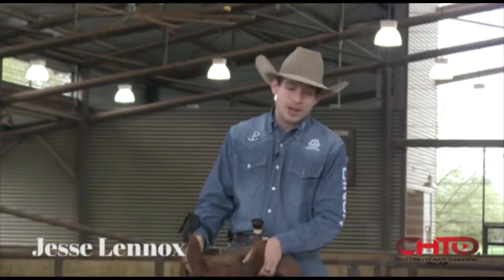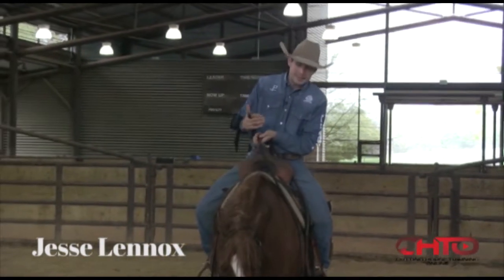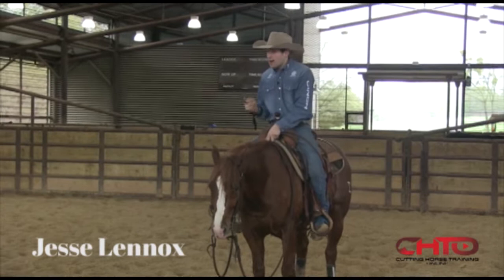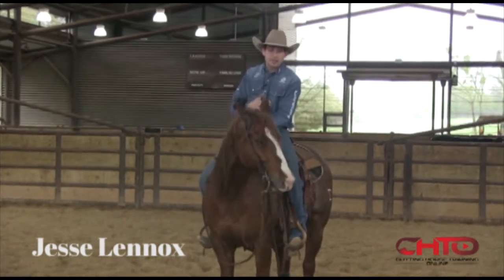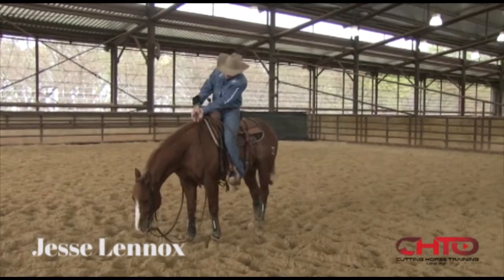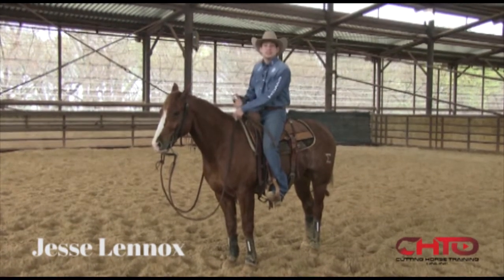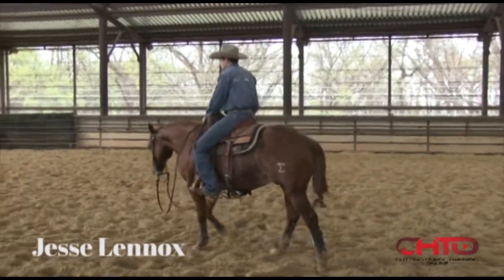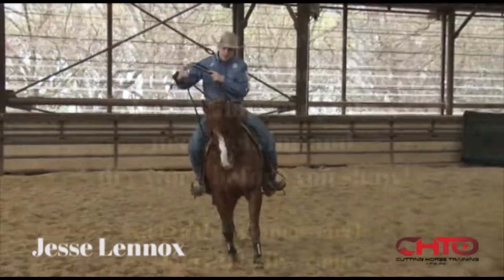Neck Reining To Help Your Cuts With Jesse Lennox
Jesse Lennox believes that neck reining is a crucial part of successful cuts, explaining:

    *Three exercises he does in his warm-up program.
    *How to get your horse in a showing-frame of mind.
    *He wants subtle speed control at the walk.
    *How he uses his inside foot to get horse to listen to outside rein.
    *How he circles and drives hip around front end.
    *How long it should take you.
    *The foot fall pattern of your horses hind-feet when neck reining.